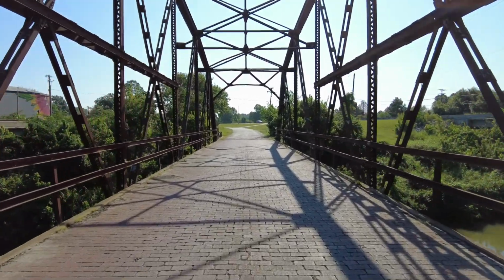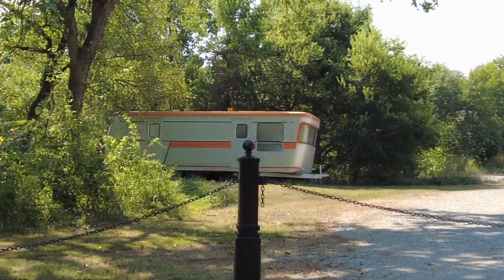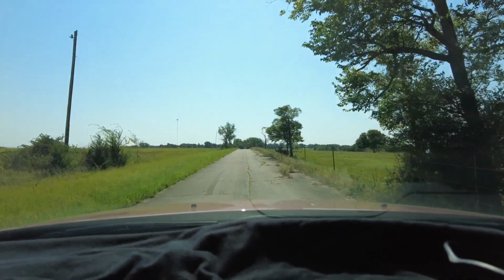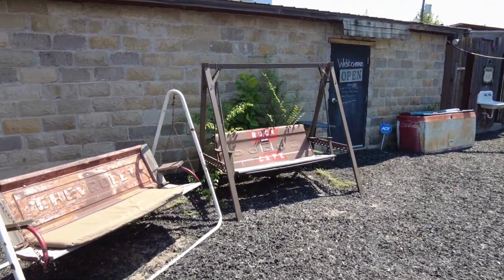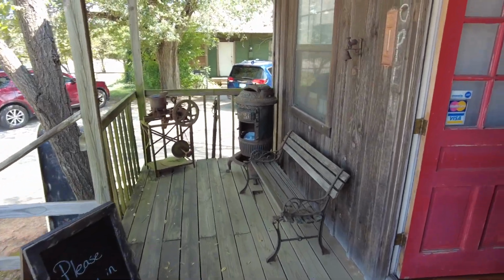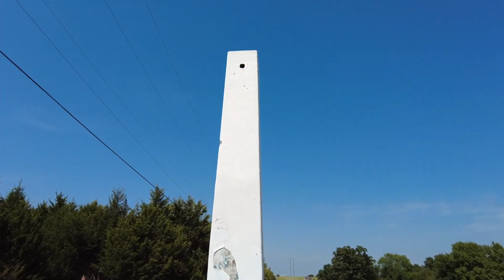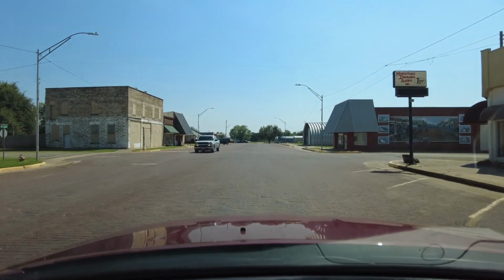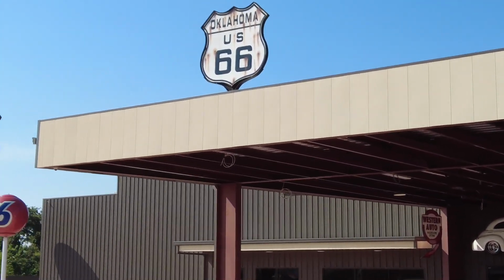Route 66 - Driving Through Oklahoma - Day 8 on the Mother Road - Adventures in America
This was the last day of our trip down the eastern part of the Mother Road. Starting in Chicago and ending on the east side of Oklahoma City in Arcadia. The day began in Sapulpa with a stop at Happy Burger, Sapulpa Historic Museum and Waite Phillips-Barnsdall Filling Station, Rock Creek Bridge and Teepee Drive-in Theater. We then made a stop in Bristow for a look at the historic Mainer Ford Dealership and Body Shop. Later in Stroud we had lunch at the famous Dawn Welch's Rock Cafe and stop by the Skyline Motel for a view of their great neon sign and took a drive down the historic Ozark Trail to see the Obelisk marker for the trail. In Davenport we took a drive down the Brick Broadway Street. Then in Chandler we made visits to the Lincoln Motel, 66 Bowl, Route 66 Interpretive Center and Phillips 66 Gas Station. Farther down in the road in Warwik we saw the Seaba Station Motorcycle Museum. Finally in Arcadia we made stops at the Round Barn, the former Glassboy Studio and Pops 66. This was a trip of a lifetime and one that I will never forget. Come join the fun with me on this Adventure